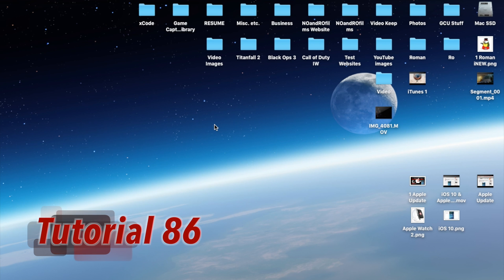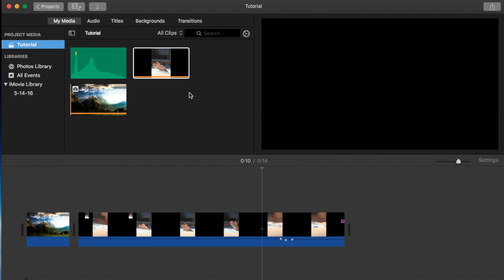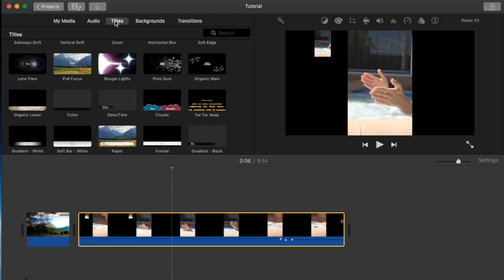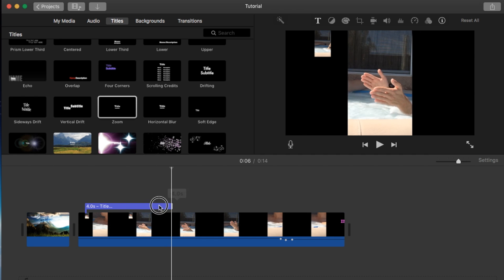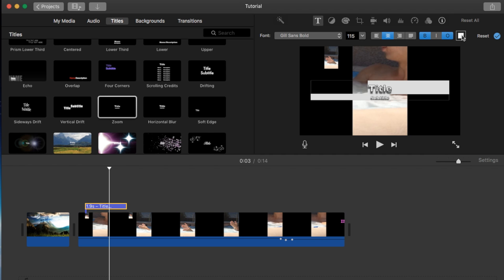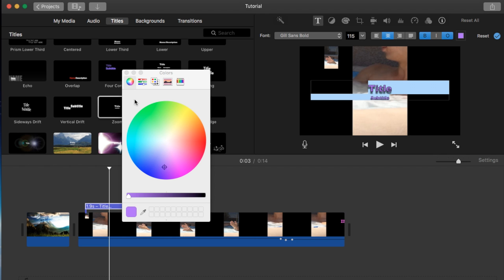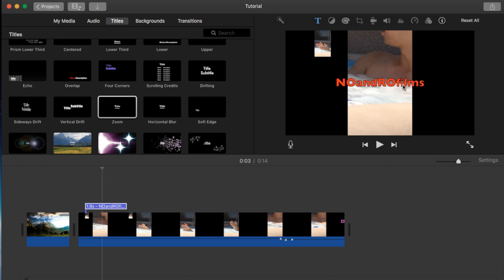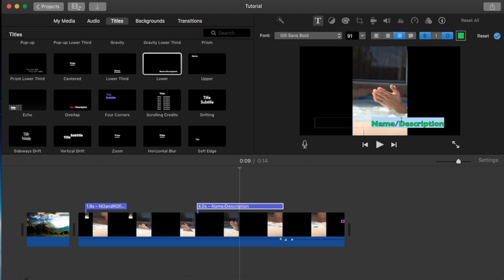Change Text Color in iMovie 10.1.2 | Tutorial 86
This video shows you how to change the text color within iMovie.  Showing you how to choose a title and change the text color for that title.

Thank You! Your Awesome!